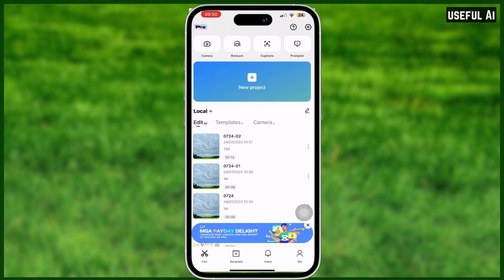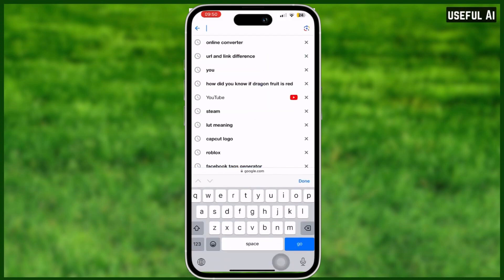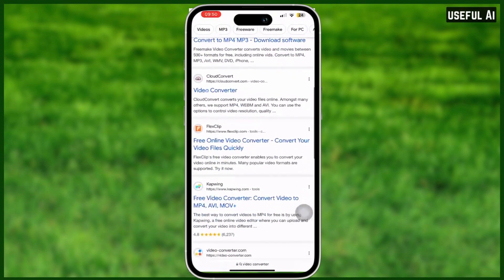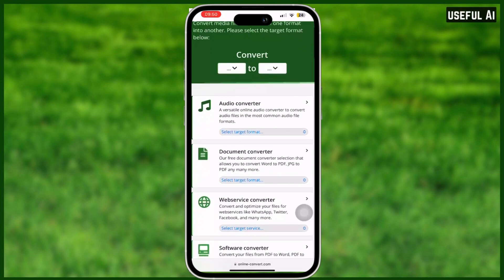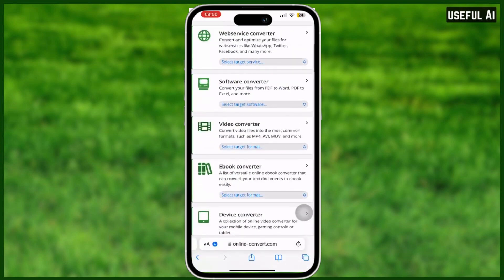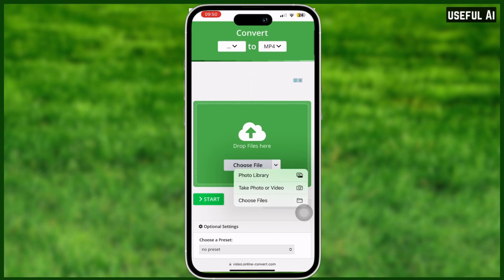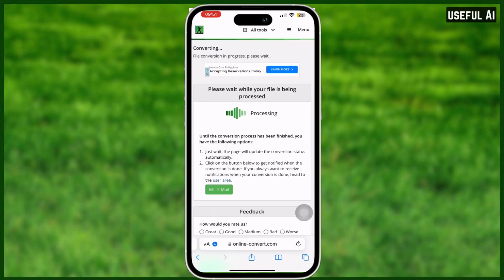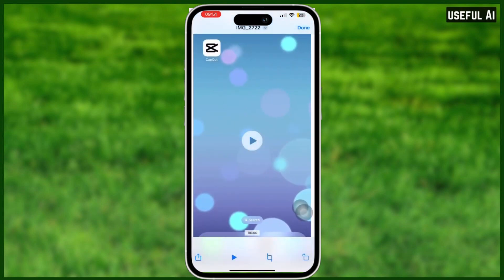How to Fix (File Not Supported) Error in CapCut | QUICK AND EASY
🚀 Welcome to our CapCut troubleshooting guide! If you've been facing the frustrating "File Not Supported" error in CapCut, worry no more! In this video, we'll show you effective methods to fix this issue and make your editing experience smooth and hassle-free. Learn how to resolve audio files not supported by CapCut and get your music imported seamlessly. Say goodbye to compatibility errors and unlock the full potential of CapCut for your creative projects. Additionally, we'll address the "CapCut No Internet" problem and ensure you can edit even without an internet connection. Watch now to edit like a pro on CapCut!

1. My Video Maker

2. My Scripts Writer